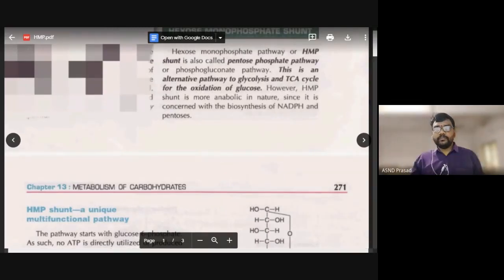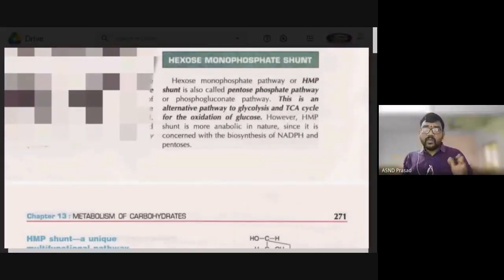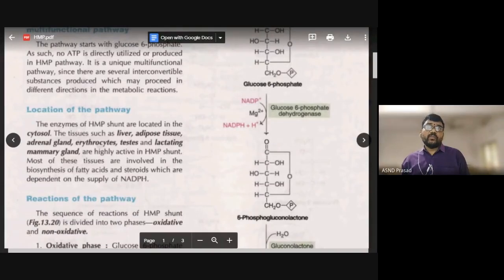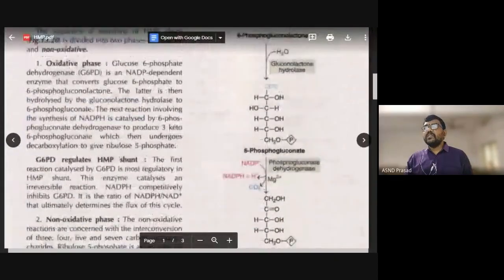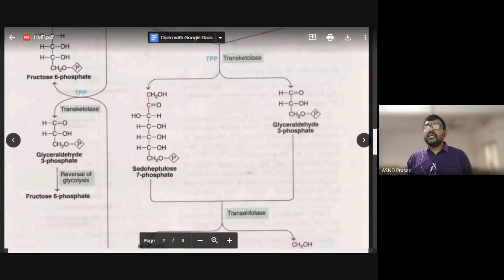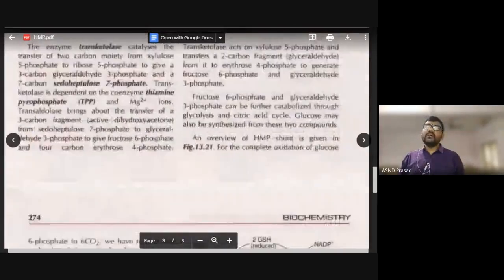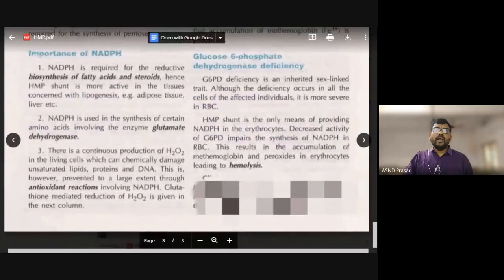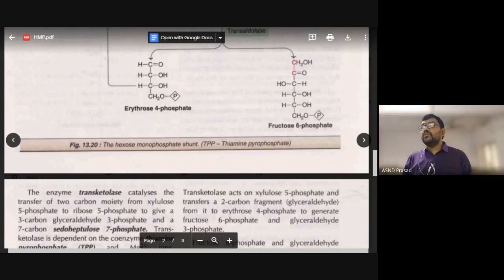HMP Shunt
II.B.Sc :: Biochemistry :: Unit 1